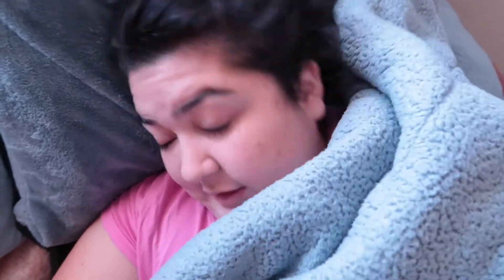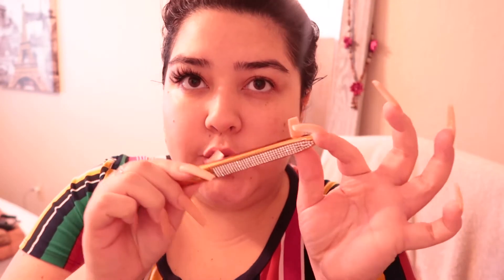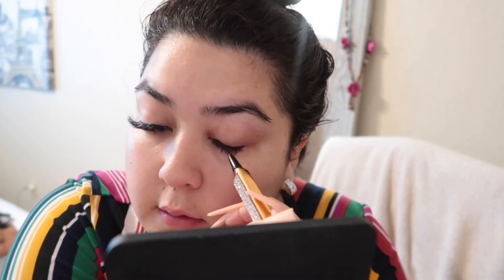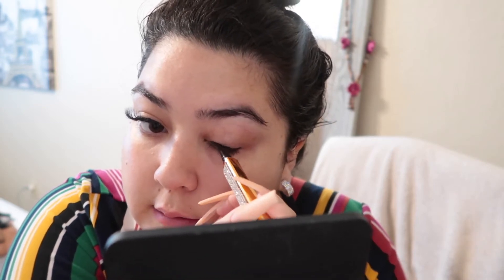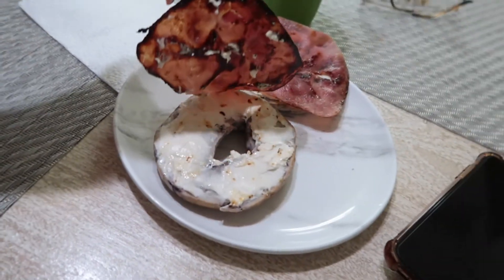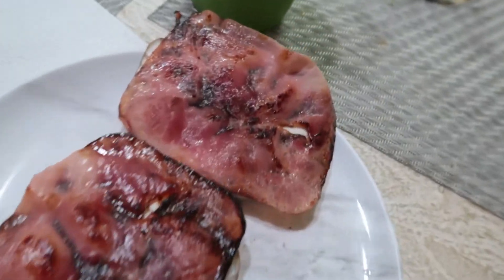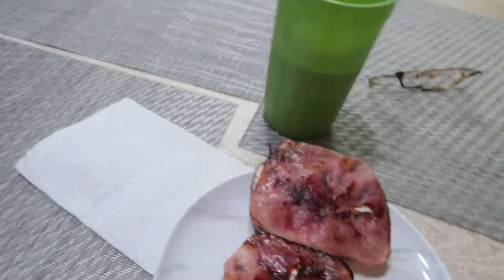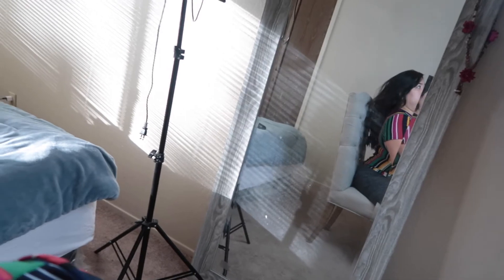SURPRISING MY HUSBAND During Quarantine | 8 YEAR ANNIVERSARY! | Beauty Kartel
🥰Hello! Here is a little short video, of my 8 year Anniversary during Quarantine. As everyone knows restaurants are closed or only serving take out due to Corona. So I decided to make a little surprise dinner for my husband at home.
8 Beautiful years full of ups and downs, surprises and blessings. There is nothing more I would ask for but a healthy and trusting relationships. I could not ask for it any other way.
I hope whoever sees this enjoys watching it as much as i enjoyed filming it.

 Beauty Kartel

beautykartel

WANT SOME PICTURES OF NAIL IDEAS💅🏻
FOLLOW MY NAIL PAGE ON INSTAGRAM👇🏼